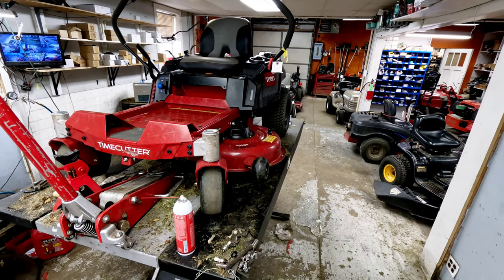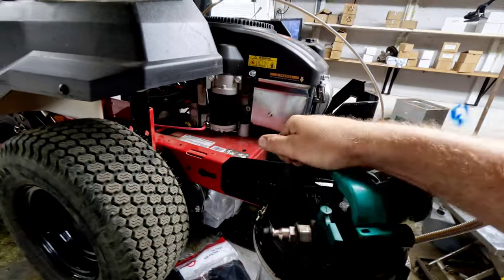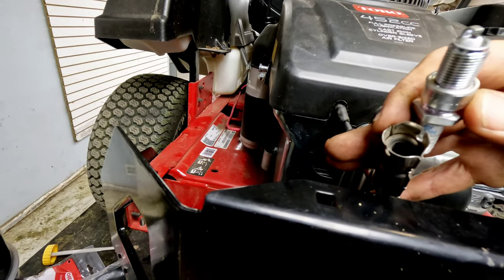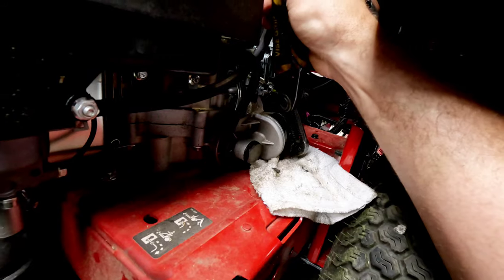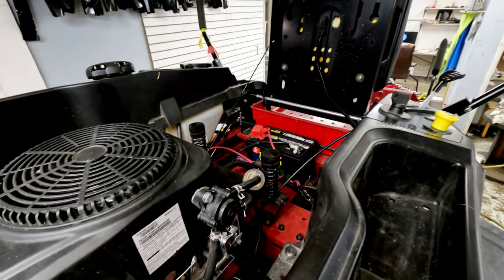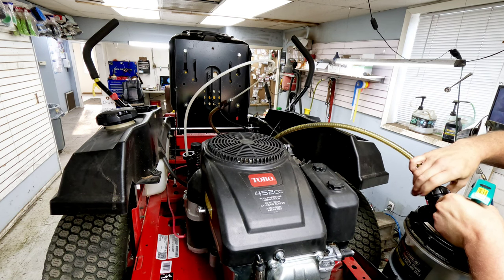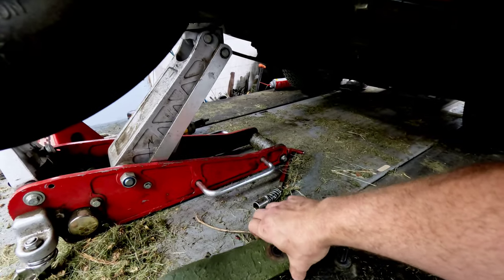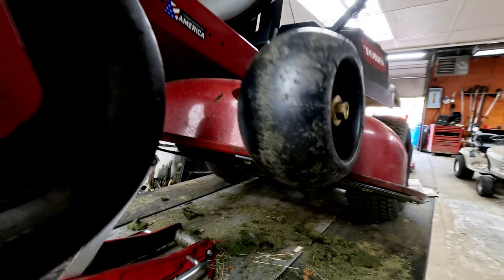Mastering Toro TimeCutter: Ultimate Guide to Easily Servicing Your Zero Turn Mower Like A Pro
Service Your Toro TimeCutter Zero Turn Mower!

Join us in this comprehensive guide as we give step-by-step instructions for servicing your machine like a true professional.

Routine maintenance and service tips to keep your Toro TimeCutter performing at its peak.

Don't miss out on this must-watch tutorial that's destined to make maintaining your mower easier.

This repair video is done on a Toro Timecutter model 75740, which is virtually the same as the SS4200 and many other models.

Air filter is part number 136-7814 we use Rotary 16829

Oil filter is part number 136-7848 we use Rotary 15181

Fuel filter is part number 139-0717 we use Oregon 07-122

Spark plug is part number 77-7330 we use Briggs & Stratton 491055t can also use Champion RC12YC or NGK BKR5ES

Use 10w30 motor oil - we use synthetic blend